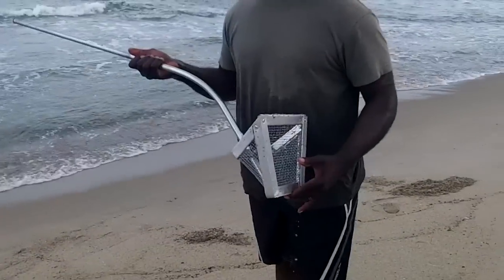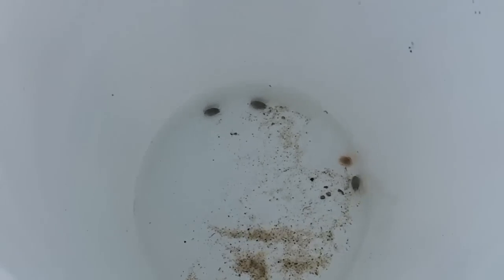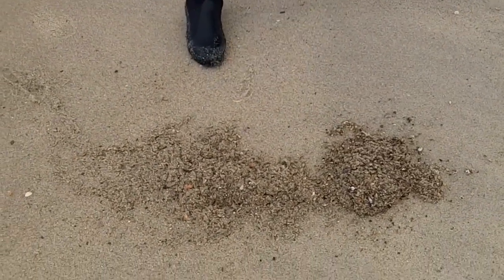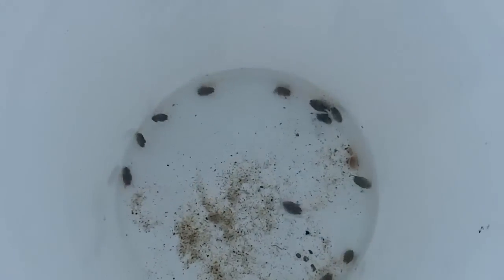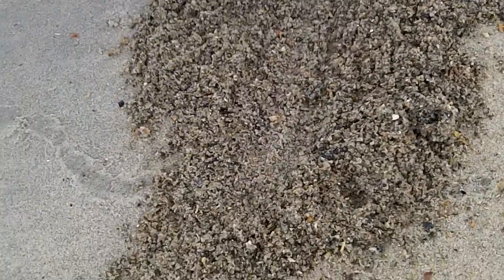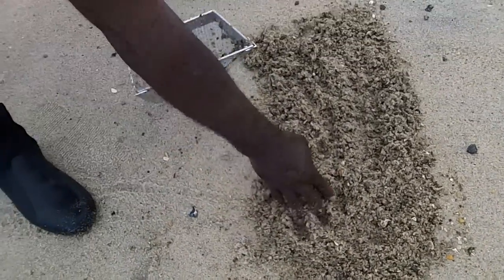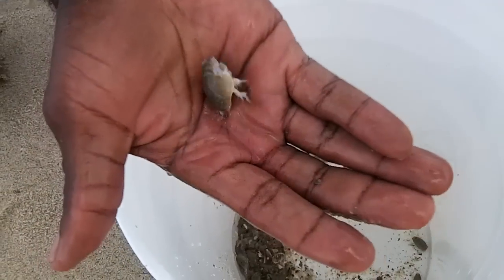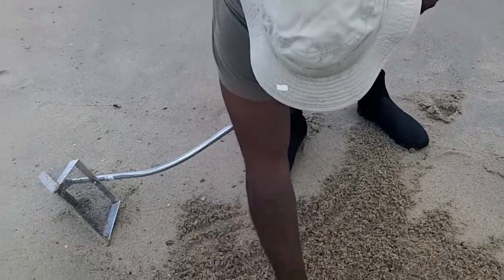Catching Sand Fleas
Catching Sand Fleas at the beach is quite an adventure.